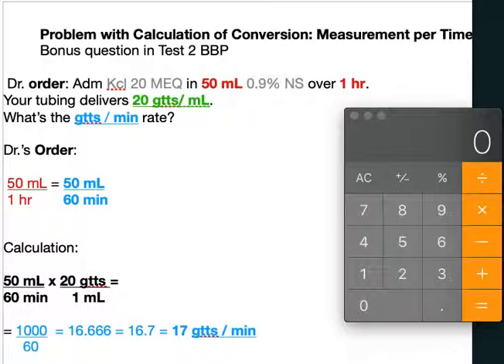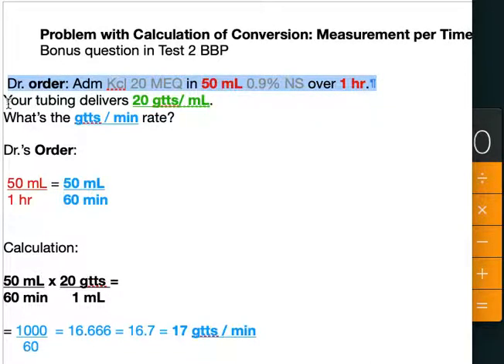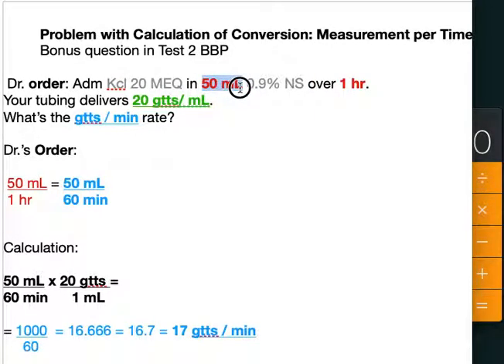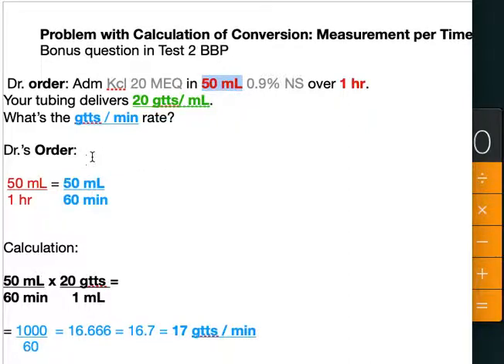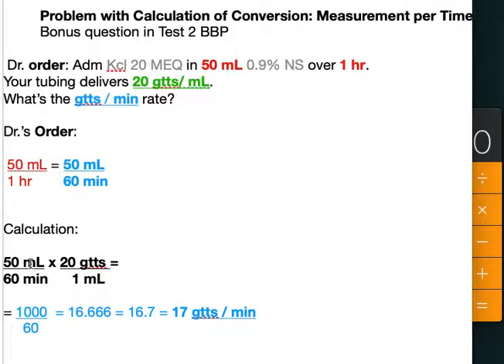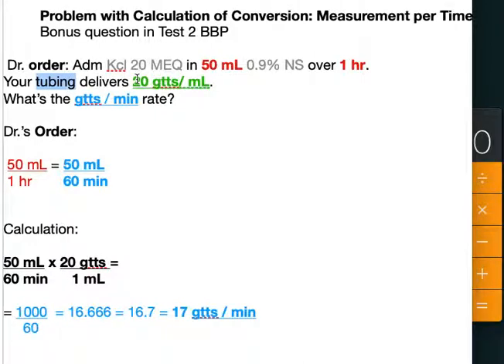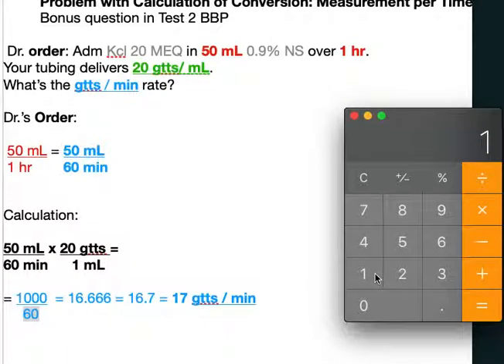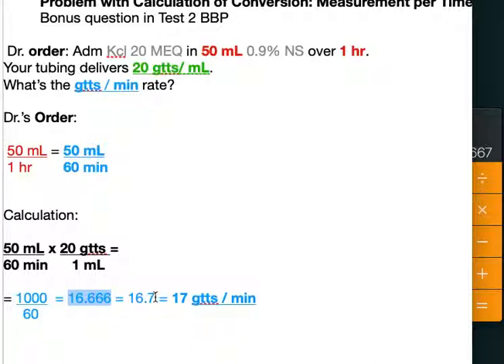Problem IV Drip - drops per minute gtts min 04 05 2019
Medical Mathematics for Practical Nurses